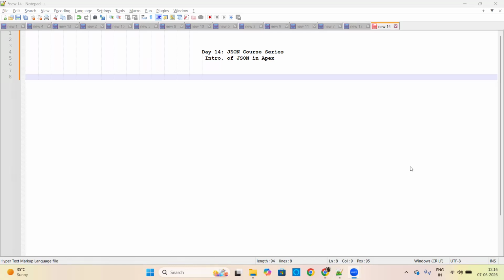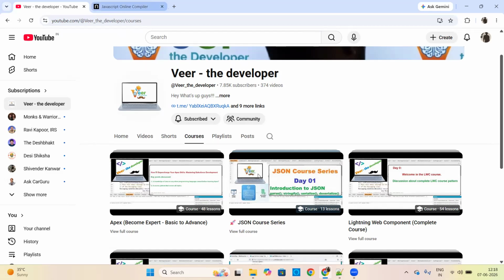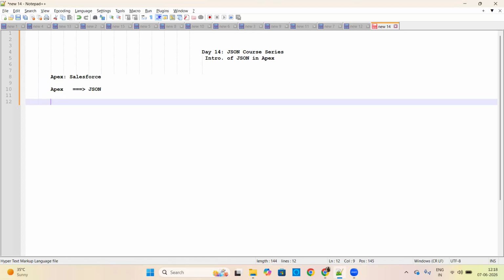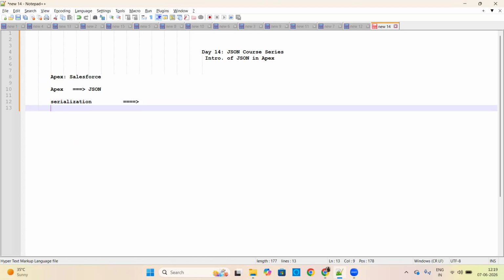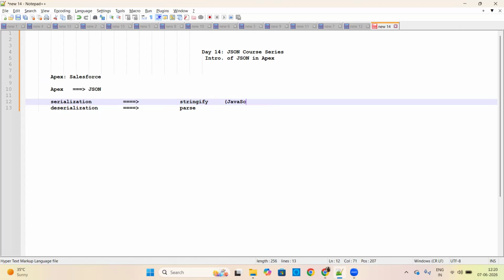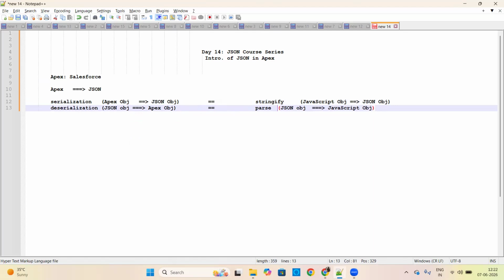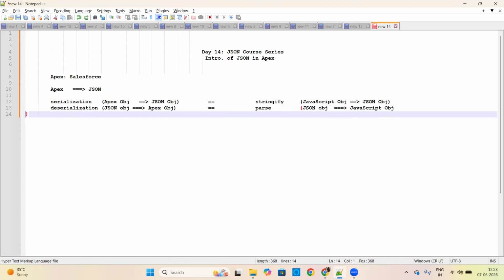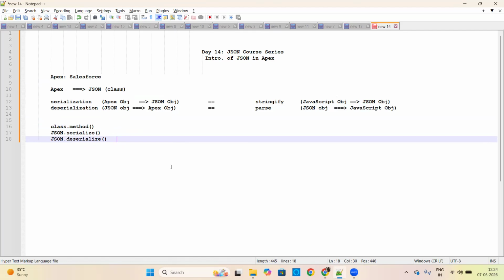Day 14: JSON in Apex Salesforce| Serialization & Deserialization | serialize() & deserialize()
Day 14: JSON Course Series – Introduction to JSON in Apex | Salesforce
Welcome to Day 14 of the JSON Course Series! 🚀

In this session, we will learn how to work with JSON in Apex and understand the powerful JSON class provided by Salesforce.

Topics Covered:
✅ What is JSON?
✅ Why JSON is important in Salesforce Integrations
✅ Introduction to the Apex JSON Class
✅ Serialization in Apex (Apex Object → JSON Object)
✅ Deserialization in Apex (JSON Object → Apex Object)
✅ JSON.serialize() Method Explained
✅ JSON.deserialize() Method Explained
✅ Comparison with JavaScript:

* stringify() → JavaScript Object to JSON
* parse() → JSON to JavaScript Object